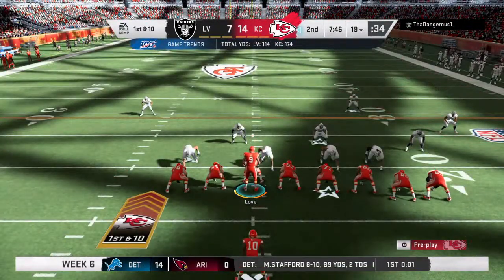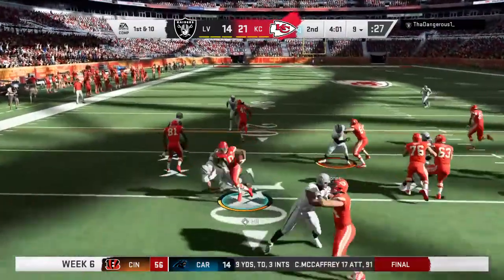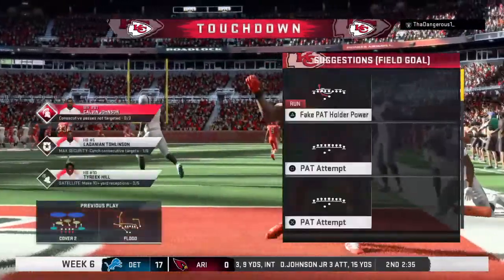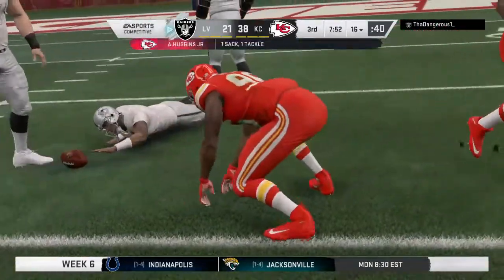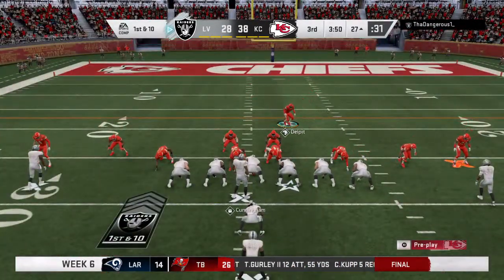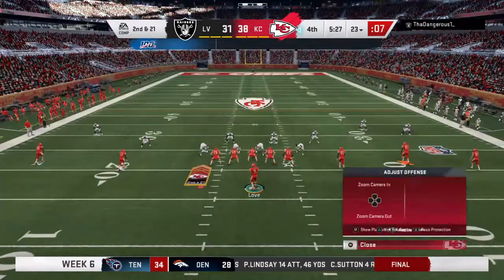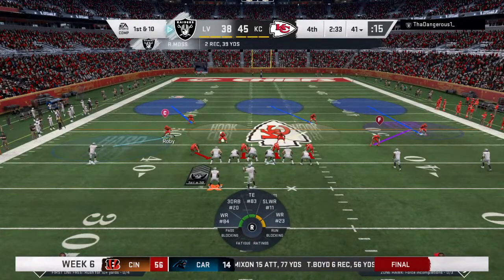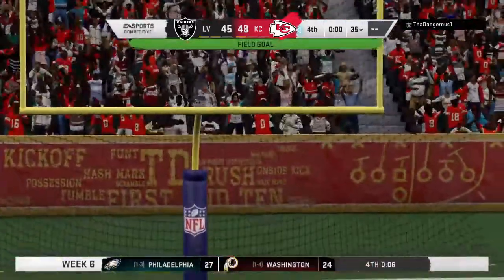Madden 20 Franchise